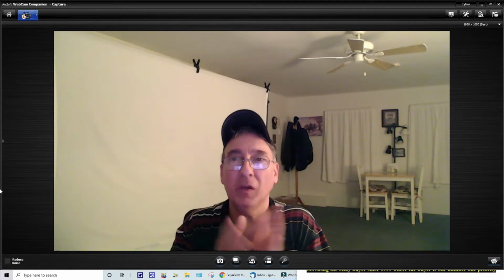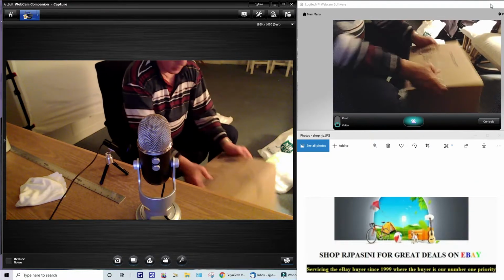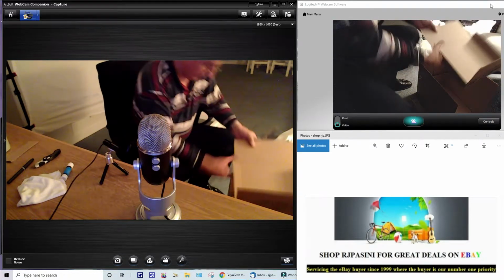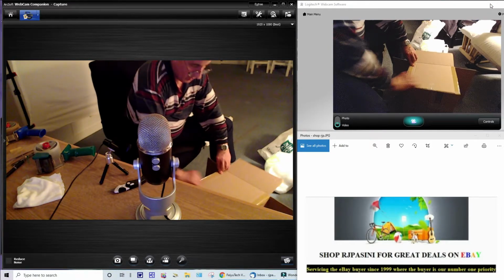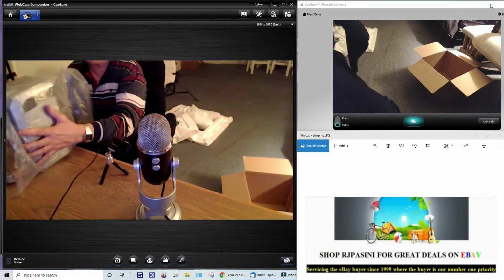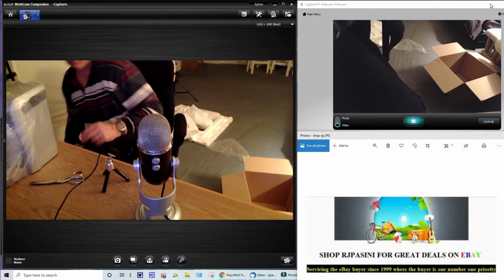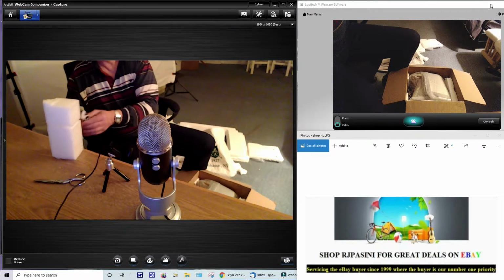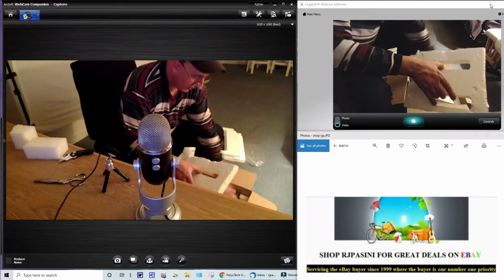Making a custom box for a Keurig coffee maker